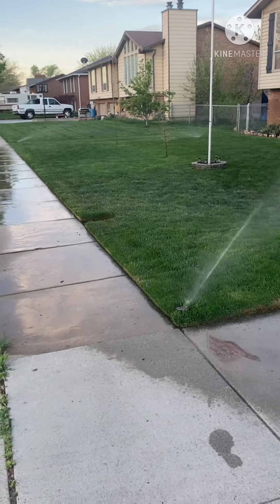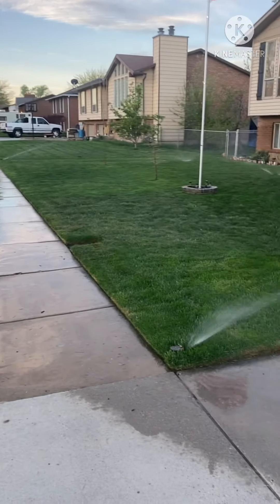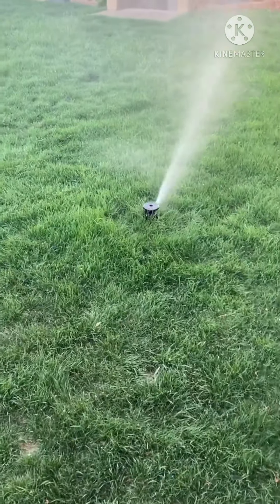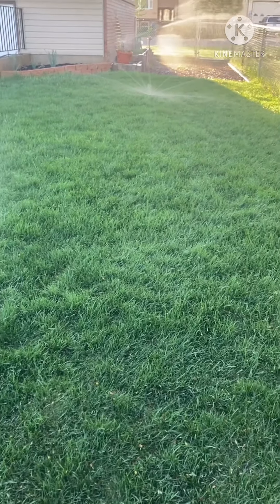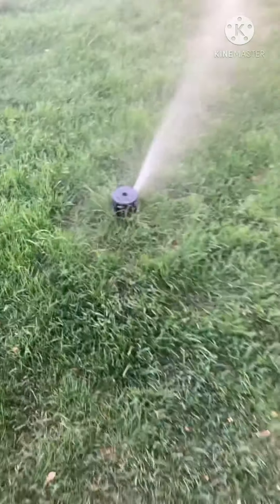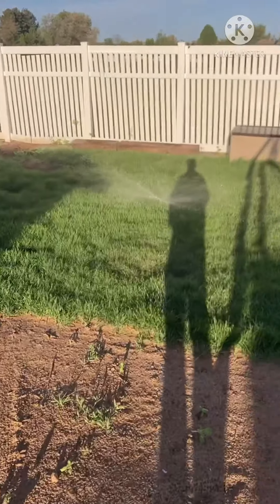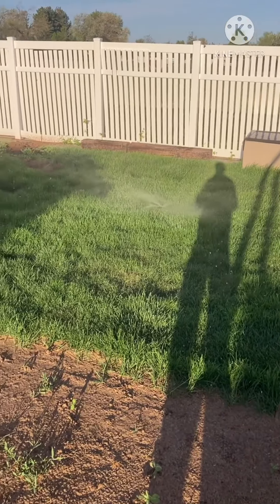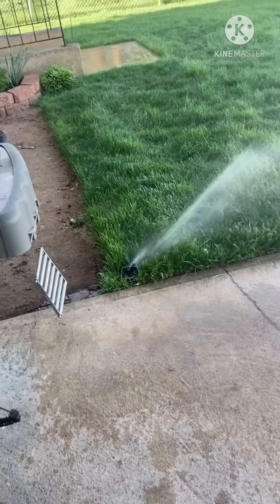Sprinkler zone tour at mom’s house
Here is our sprinkler system at my mom’s house. We have 6 zones but zone 2 isn’t working so I just showed zone 1, 3,4,5, and 6.
We are going to get a whole new sprinkler system at my mom’s house and we will take out this one soon. Our new sprinkler system will only have 5 zones. When it gets installed in a few weeks, I will do a tour of it soon.
I hope you all enjoyed this video and I will keep you updated:)